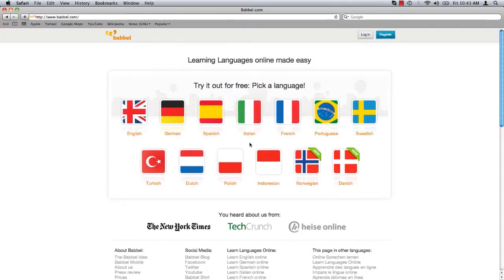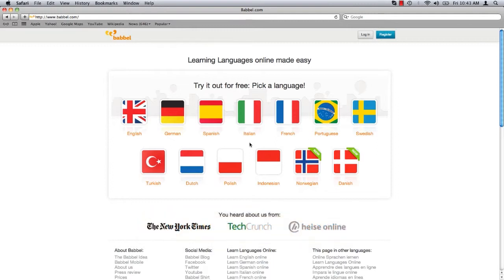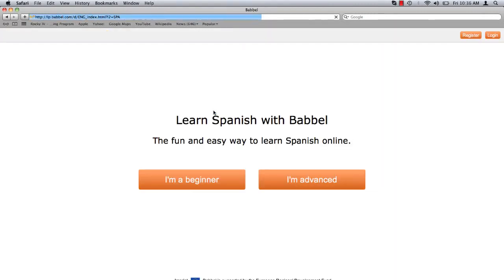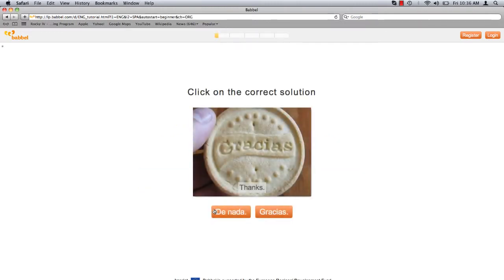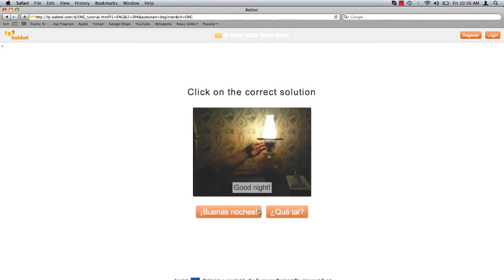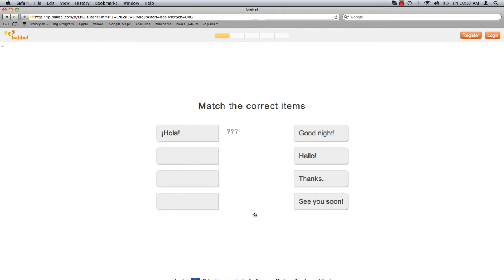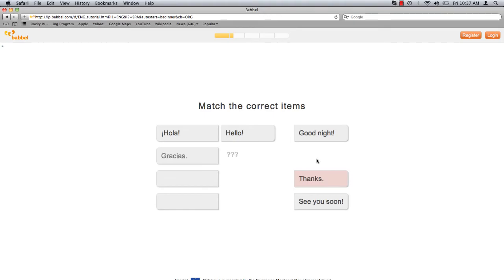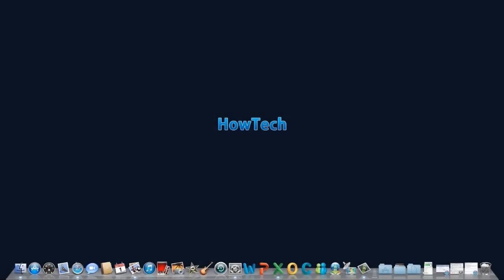How to Learn Spanish Language Online for Free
In this tutorial, you will learn How To Learn Spanish Online For Free.

Learning a new language can be a daunting task. Fortunately there are some excellent free resources online to make the learning process simple and fun.

Babbel offers courses on a variety of languages. For the purpose of this tutorial, click on Spanish.

Babbel offers two separate courses. One for beginners, as well as an advanced course for those with previous training. For the purpose of this tutorial, select beginner.

Babbel presents me with an image captioned with an English word. Below the image are several options in Spanish. I must click on option I believe to be the correct translation.

In the next activity I must match the Spanish word on the left with the correct English word from the options on the right.

If I choose incorrectly the word turns red and shakes back and forth. If I choose correctly, the word snaps next to it's counterpart and a voice can be heard pronouncing the word.

Babbel Guides you through a series of similar activities, and you are now on your way to learning Spanish!